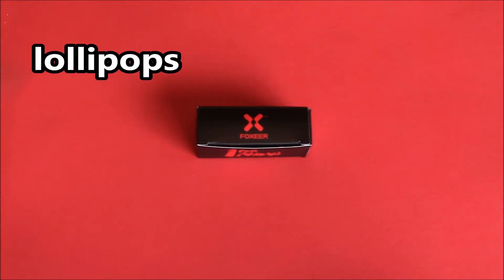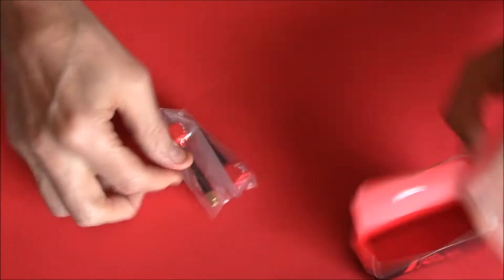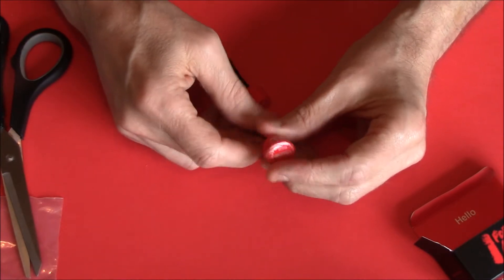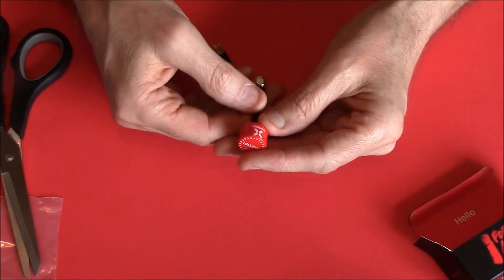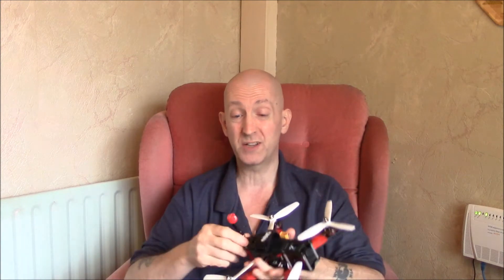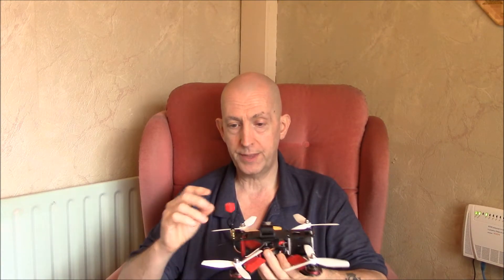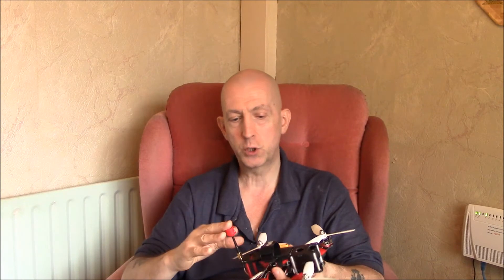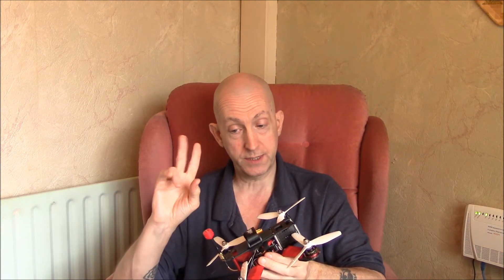FOXEER LOLLIPOP FPV ANTENNA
HP&GC
I have to say theses are bloody great FPV antennas and I highly recommend them.

Foxeer Lollipop 5.8G RHCP/LHCP Antenna  2pcs

Features:

IRoot reinforcement design 360°protection
Low feeder loss,easy to install, can be bent at any angle maintain
Body adopt imported PC+ABS material, can withstand high strength impact
Double-jacket semi-rigid cable for heavy impact resistance

Specification:
Shell material: Imported PC+ABS Weight: 7.2g
Antenna length:59mm
Gain : 2.3 DBi
Center frequency: 5.8 GHz
Bandwidth: 500 MHz (5.5 – 6.0GHz)
Matching: VSWR  1.2 (at center frequency)
Axial ratio: 1.0
Radiation efficiency: 98%
Polarization: RHCP
Connector: SMA/RPSMA(optional)
Color:Red/black(optional)